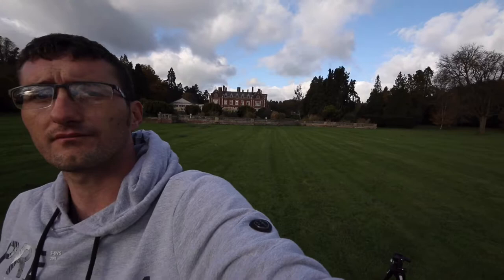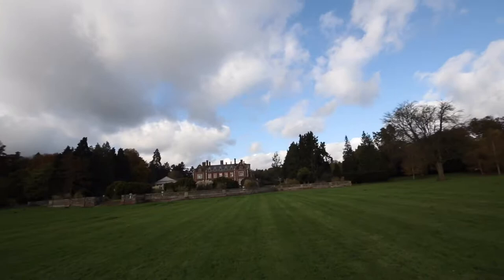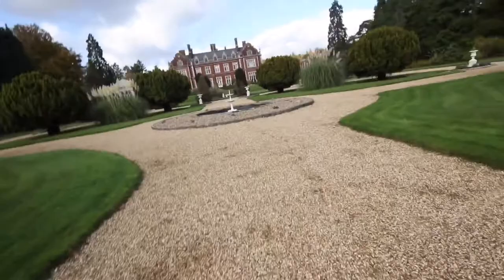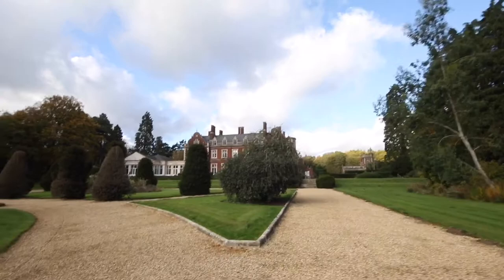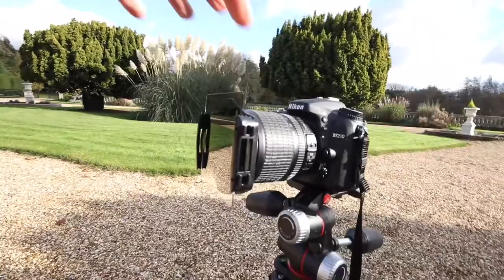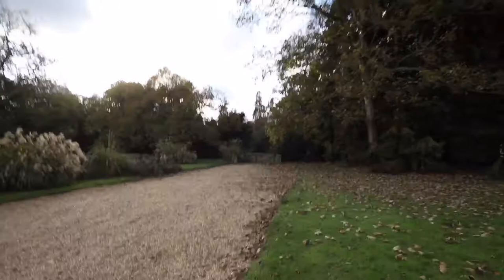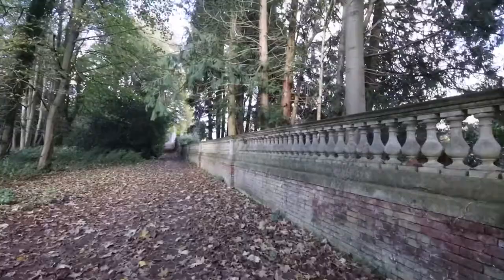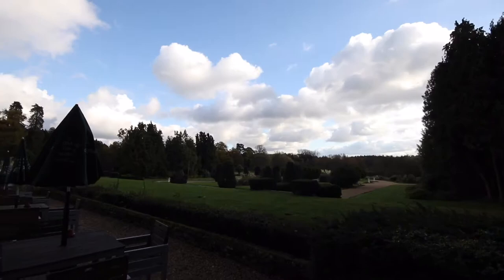Lee Lewis - Landscapes & Photography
A wander and a small tour of the lovely lynford hall hotel and the ornamental gardens